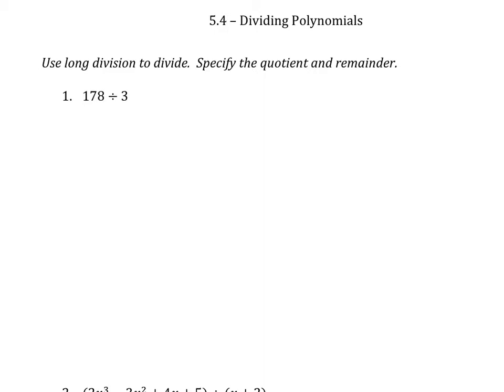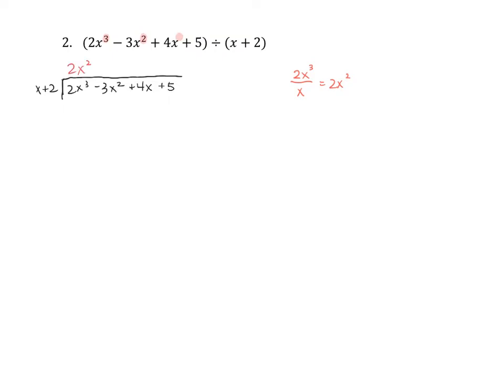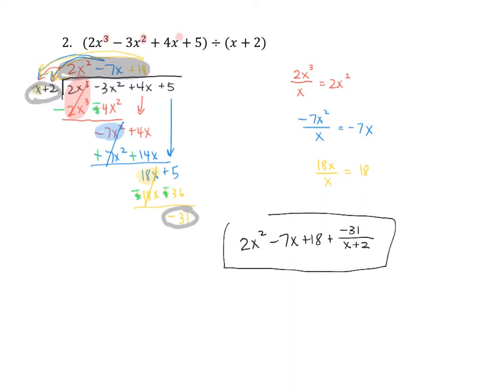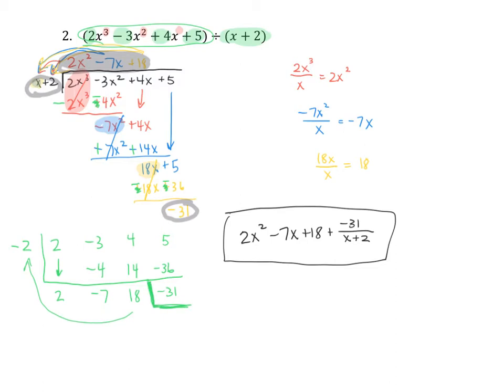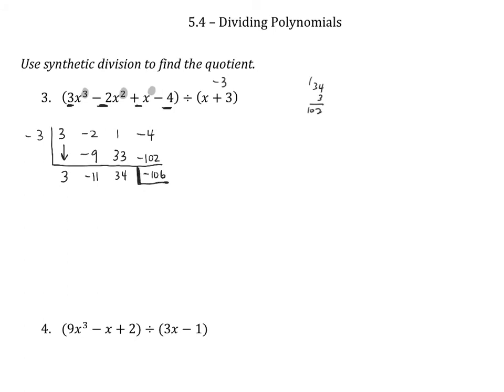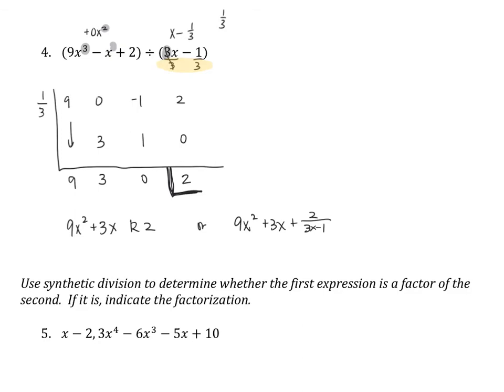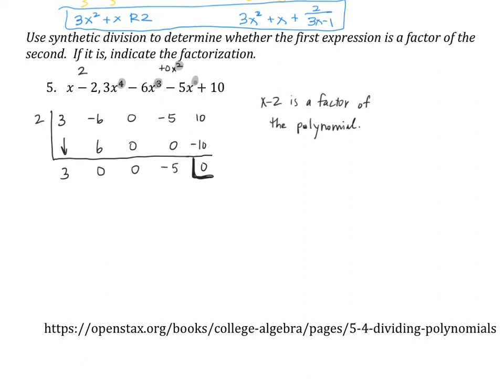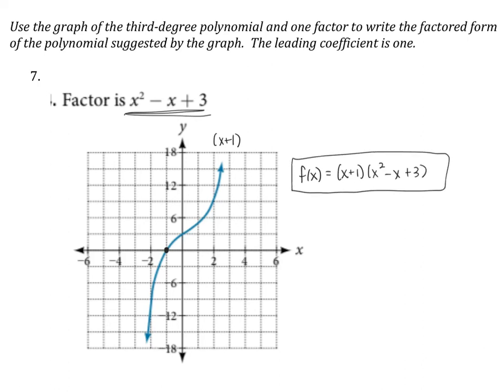5.4 - Dividing Polynomials